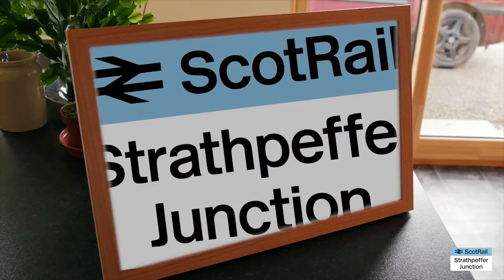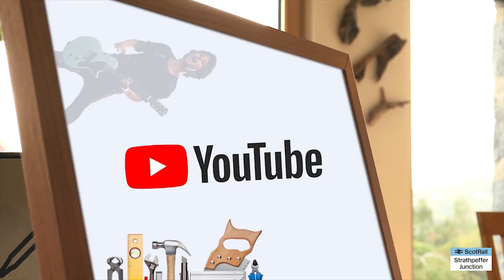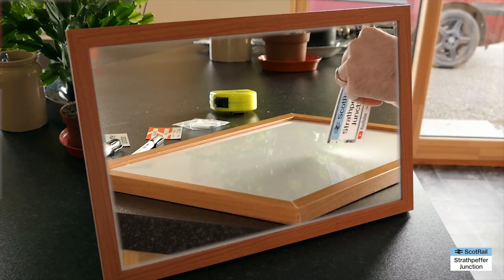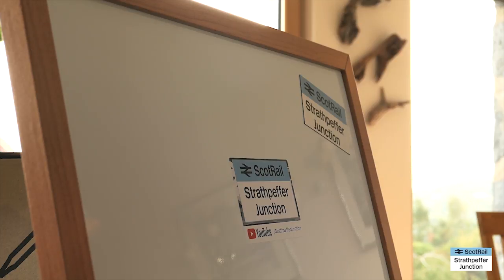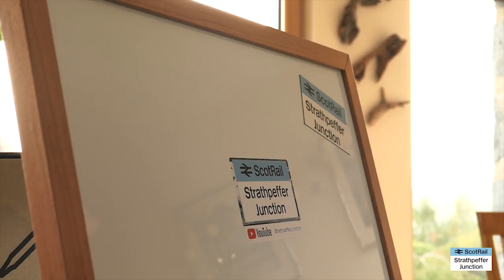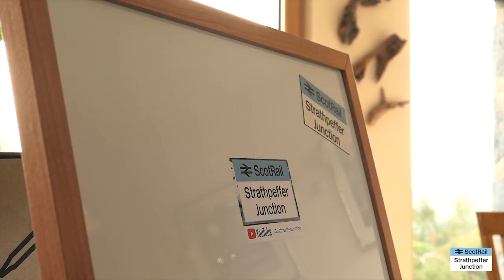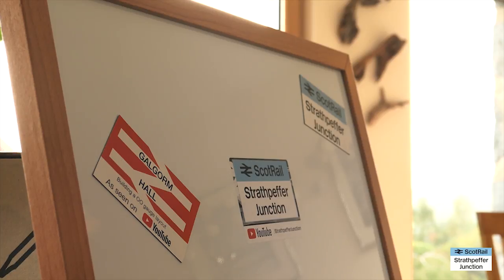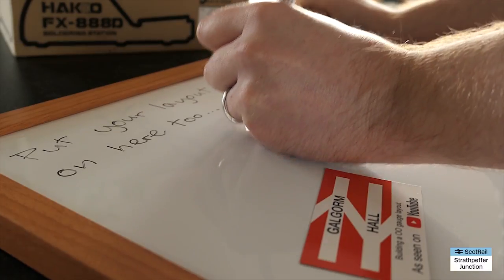#37 Model Railway/Railroad YouTube Channel Layout Cards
I was chatting to Paul at the Galgorm Hall model railway layout a few weeks back about railway modelling on YouTube, and model making and creativity online more generally.

One thing that we both loved about other maker channels, particularly amongst the woodworking community, is that folk share 'shop cards' with each other as a way to support other channels and give visual 'shout outs'.

So, we decided we'd knock up some 'layout cards' for our own respective model railway YouTube channels and share them with each other to get the ball rolling.

And no sooner had we exchanged cards, when Simon from Liverton Central dropped us a line to get involved - and so it began!

If you'd like a Strathpeffer Junction layout card (I've currently got magnet and sticker variants), you can request one